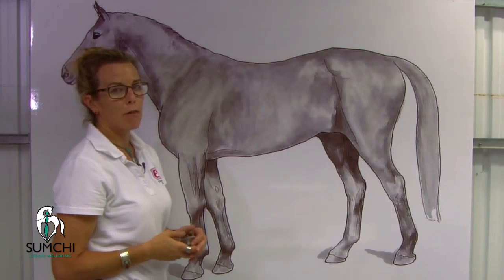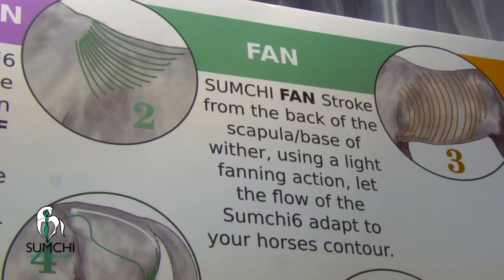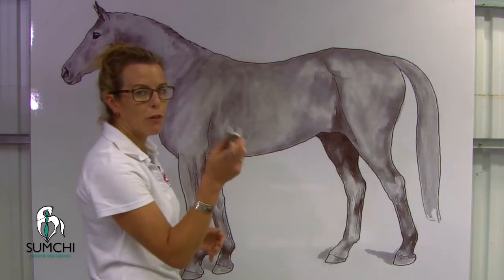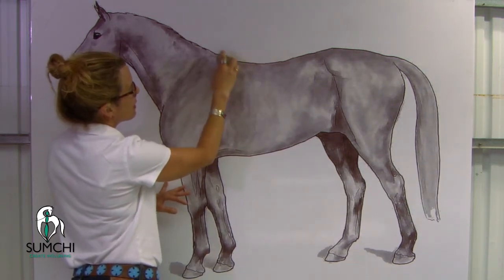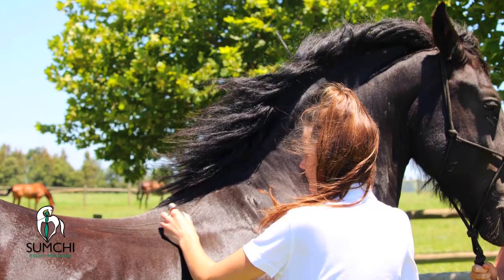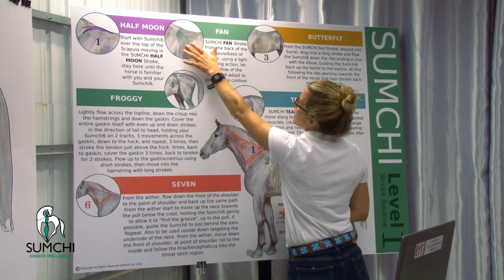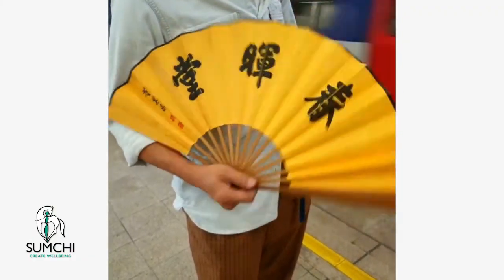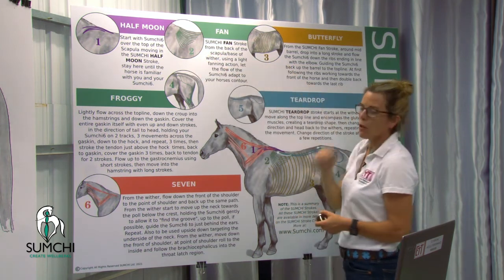SUMCHI Fan Stroke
SUMCHI Strokes and the SUMCHI Stroke Routines have been carefully developed and crafted for ease of use and maximum efficacy no matter what your experience. Improve fascia health with your Sumchi6.